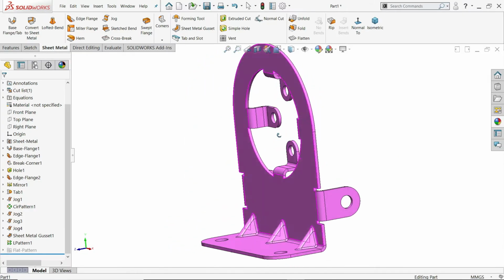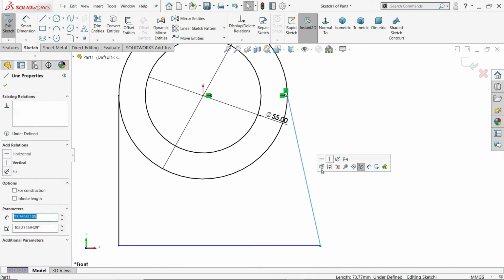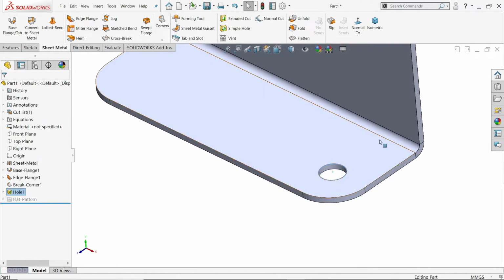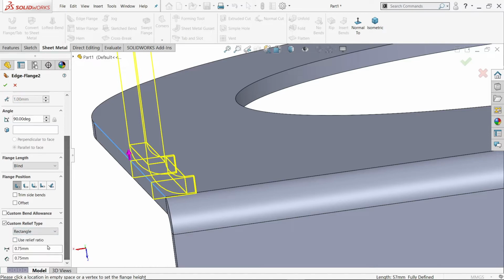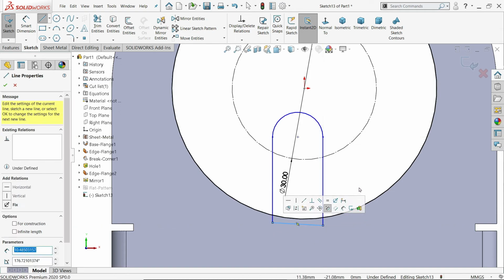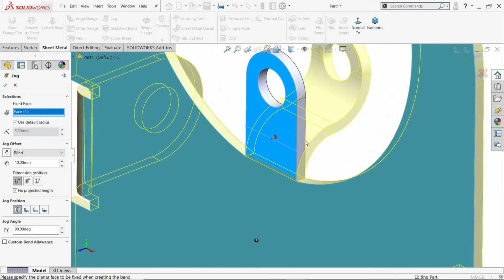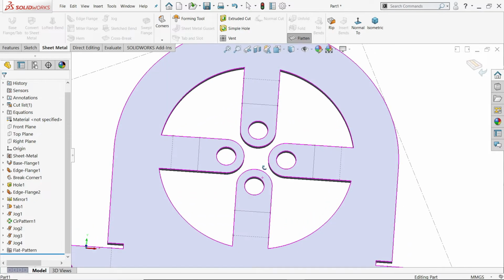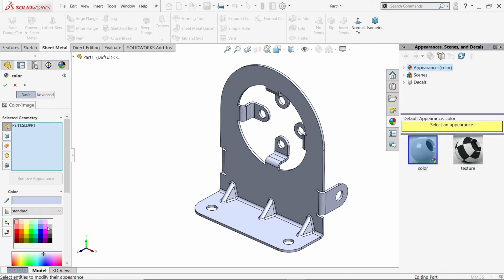SolidWorks_Sheet Metal Tutorial_Bài tập 186: Lệnh Jog